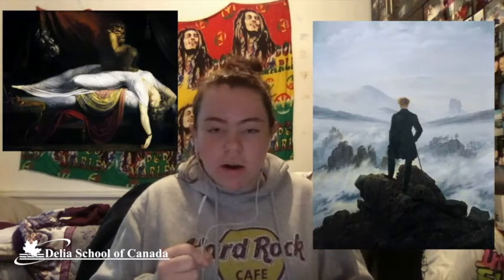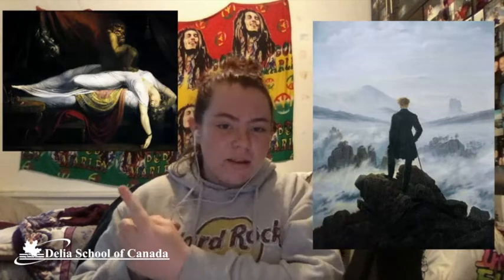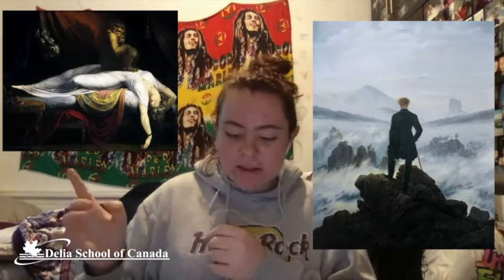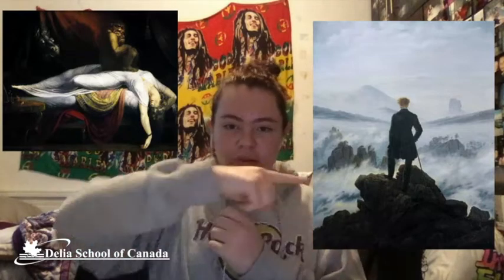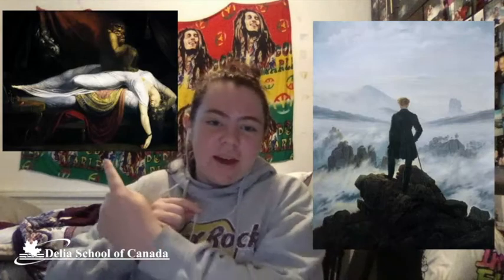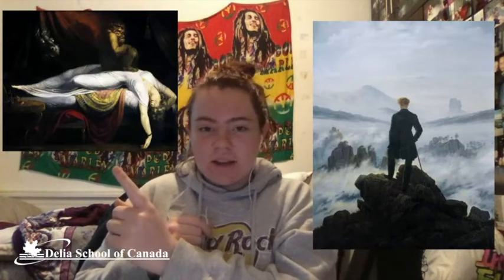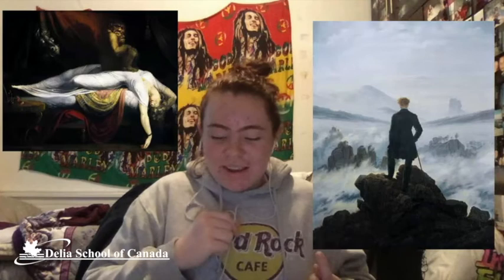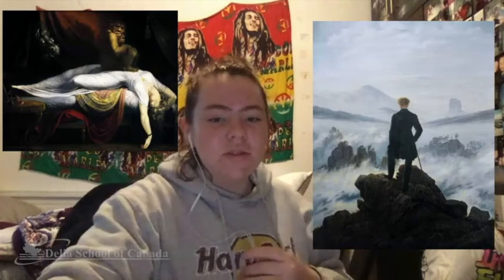Whats is Romanticism?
Our Visual Art students are turning into art tutors online! In AVI20, our students have became experts after their research, and then they shared their knowledge in interesting ways using vlog-style Flipgrids.